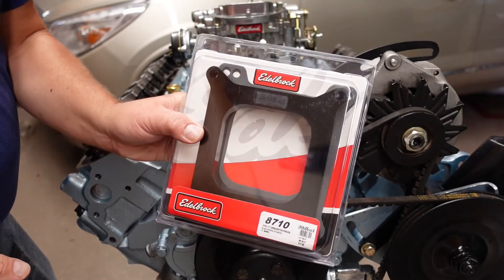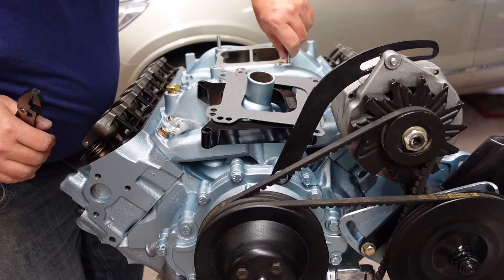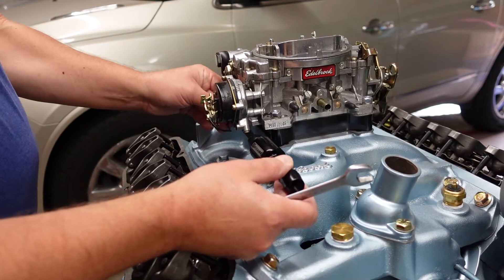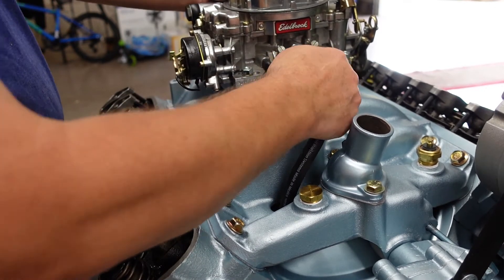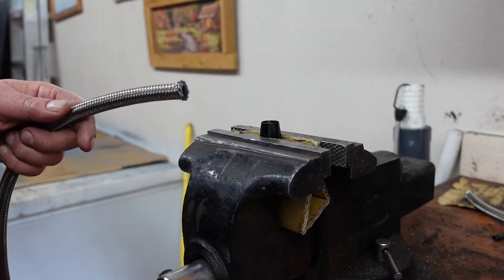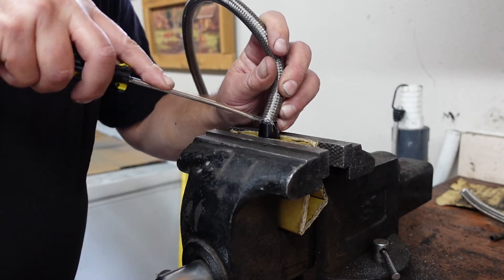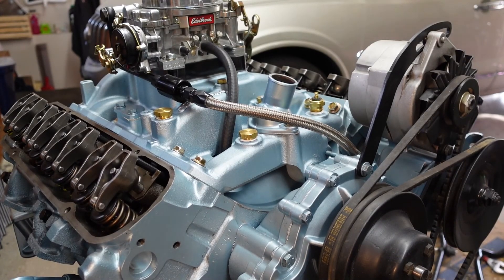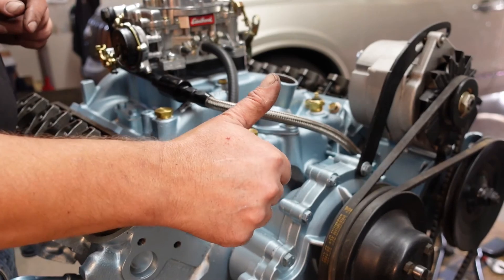Rebuilding a 1968 GTO Pontiac 400 Engine - Assembly - Part 7 - Carb Spacer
Finally got my fuel line fitting!  Installed a Carb Spacer so my fuel line and filter would fit properly.  This also helped the accellerator cable bracket line up way better!